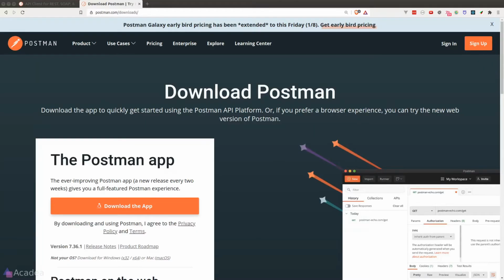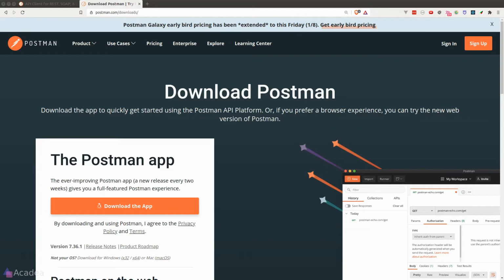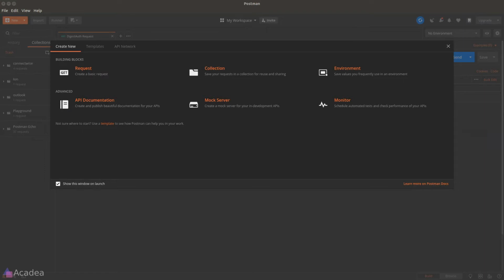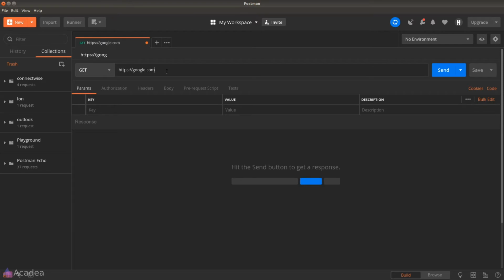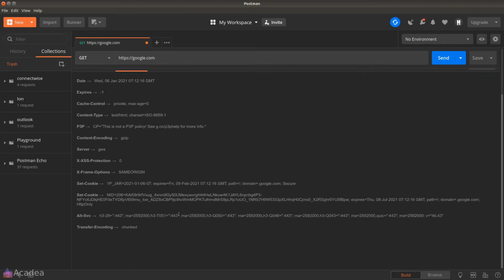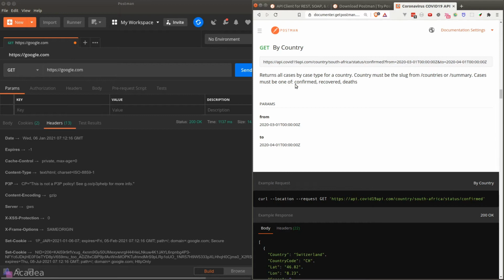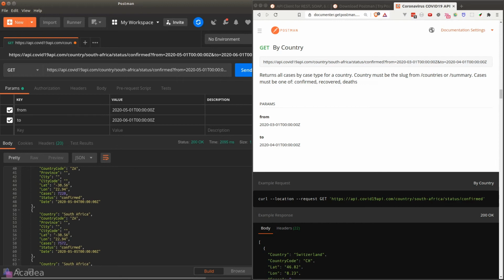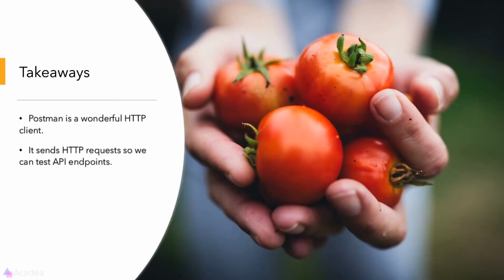Ep10 - API requests with Postman: Quick Tutorial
Playing around with API doesn't need to be tedious. Let's learn the better way to test API endpoints: with Postman!